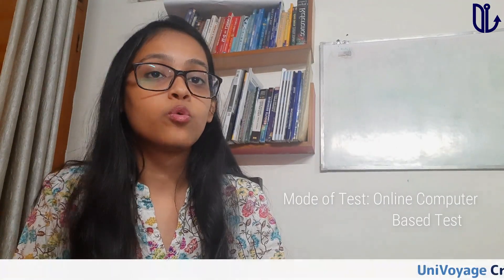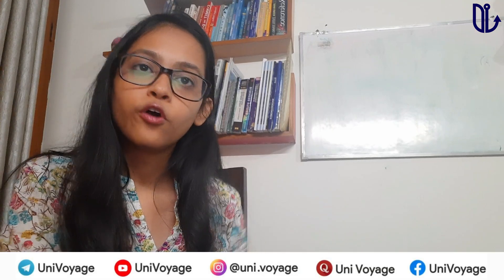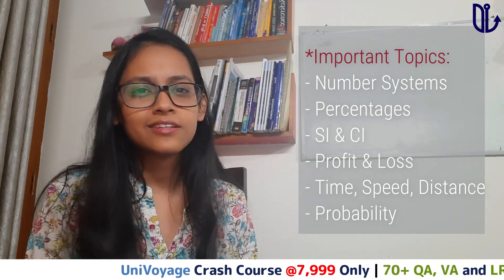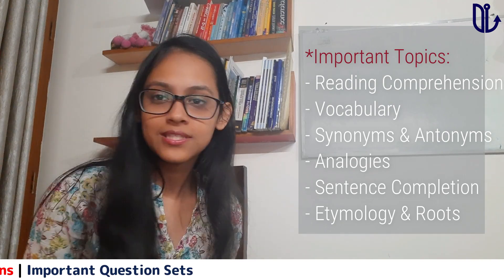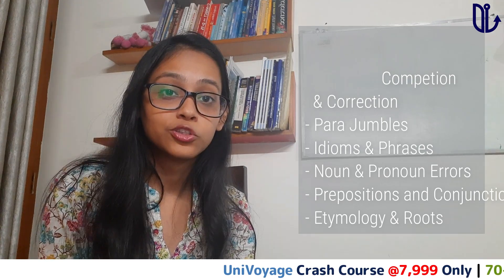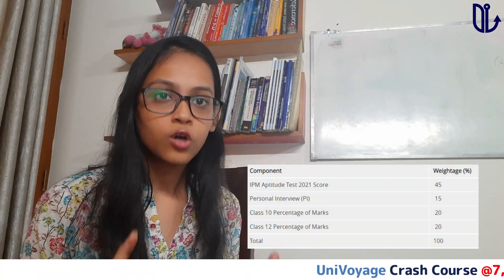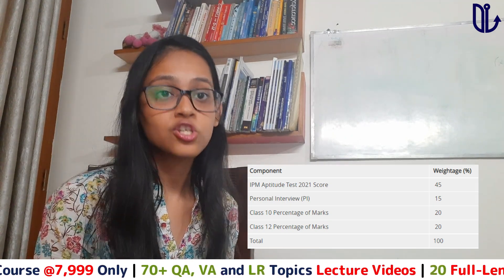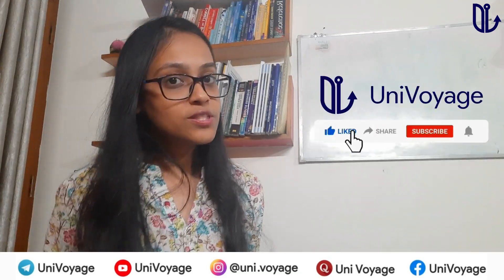IPMAT 2022 Rohtak Exam Pattern | Important Topics | Weightage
UniVoyage is an educational start-up that seeks to build a community of diligent students. We are neither your regular coaching institute nor a counselling platform.
It is a community of mentors who are dexterous students of prestigious IIMs.
At UniVoyage, we take a vow to stand by your side from the beginning to the end of your journey and assist you in preparation for the renowned and one-of-a-kind Integrated Program in Management (IPM) offered by IIM Indore.

We are also offering personalized programs for IPMAT 2022 and 2023 at an affordable rate! to know more!

(or type UniVoyage on the telegram app)

0:00 Intro
0:13 Exam Date and Time
0:35 Exam Highlights
1:22 QA Important Topics
2:06 VA Important Topics
2:49 LR Important Topics
3:13 Exam Weightage
4:07 ALL THE BEST!